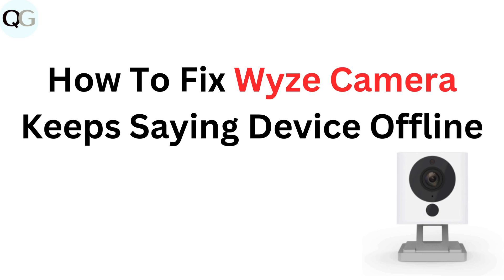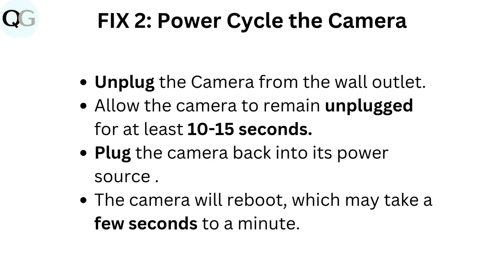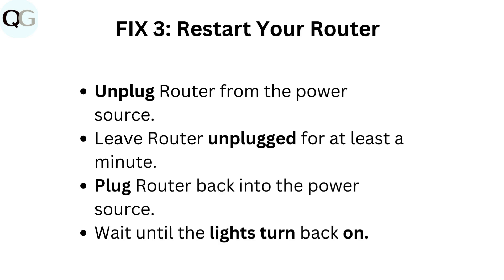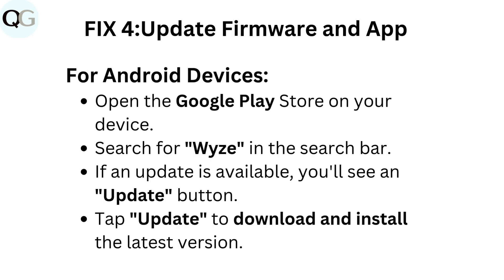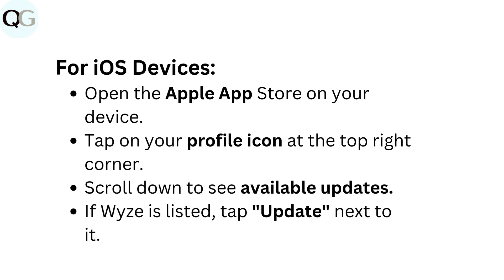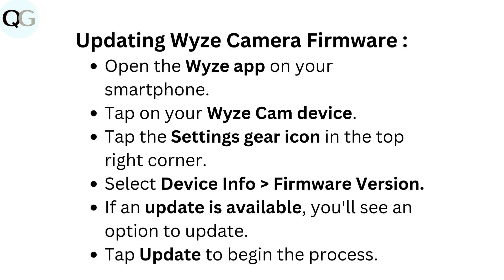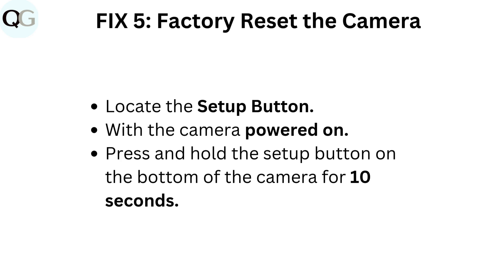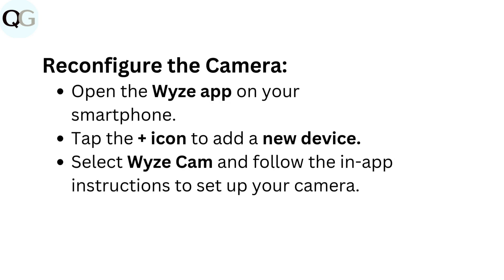How To Fix Wyze Camera Keeps Saying Device Offline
In this comprehensive tutorial, we will guide you through the steps to resolve the common issue of your Wyze camera displaying a "Device Offline" message. Whether you're experiencing connectivity problems or software glitches, our detailed instructions will help you troubleshoot and restore your camera's functionality. We will cover various solutions, including checking your Wi-Fi connection, resetting the camera, and updating the app. By the end of this video, you will have the knowledge to ensure your Wyze camera operates smoothly.

00:03 FIX 1:Check Wi-Fi Settings
00:19 FIX 2: Power Cycle the Camera
00:35 FIX 3: Restart Your Router
00:47 FIX 4:Update Firmware and App
01:37 FIX 5: Factory Reset the Camera